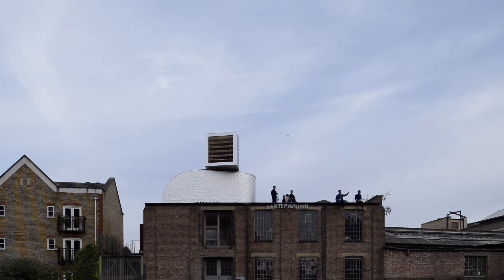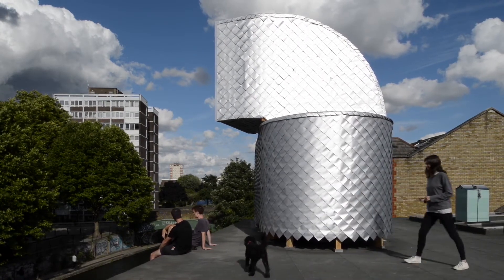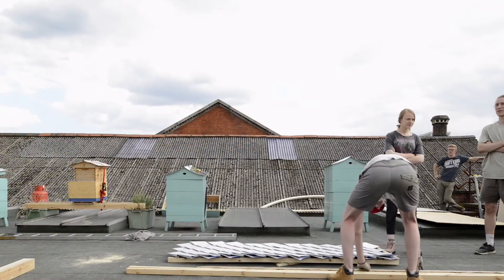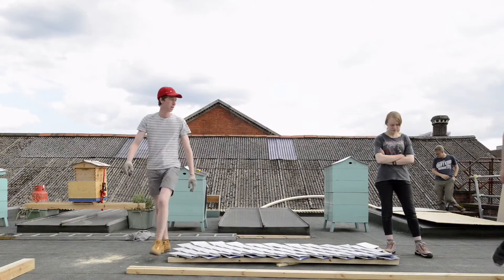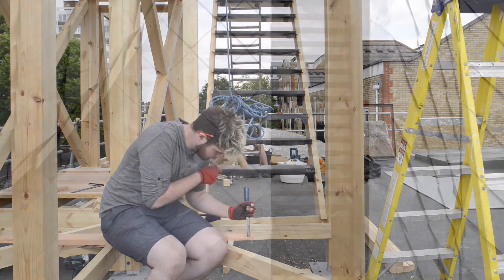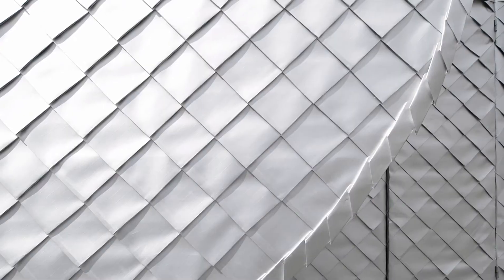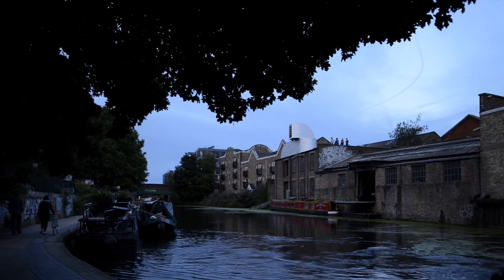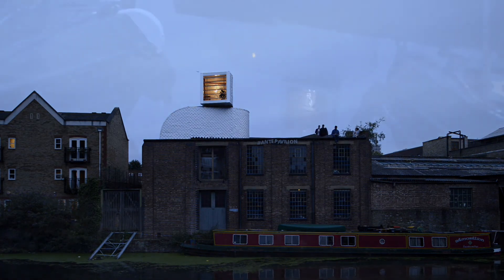Woah. The H-Vac Antepavilion is covered in Tetra-Pak Cartons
H-VAC was selected from 128 entries including 5 finalists as the winning proposal for the inaugural Antepavilion international competition. PUP worked with the clients and the Architecture foundation to realise the project in July and August 2017.

Clad in reversible Tetra-Pak shingles, H-VAC is a playful subversion of planning legislation, exploiting permitted development rights for rooftop plant to confront the habitation of rooftop space.

Covertly extrovert, the snaking linear form references the voluminous curved surfaces of rooftop ducting and air handling plant; primarily functional yet surprisingly sculptural. A shelter in disguise, the enlarged scale allows inhabitation and exploits its inaccessible location, concealing a rooftop garden.